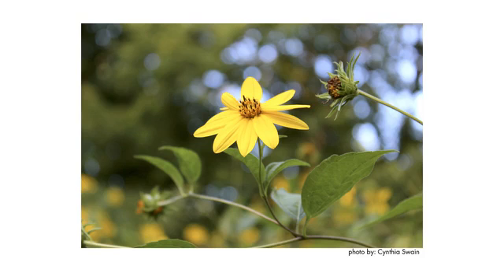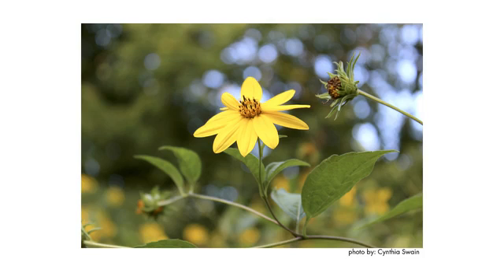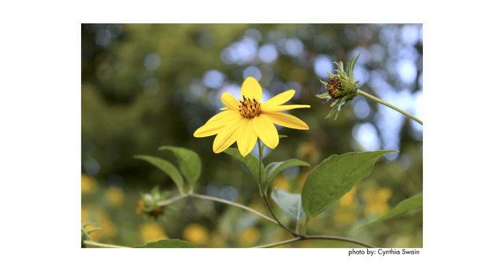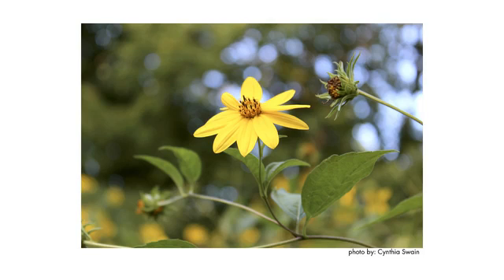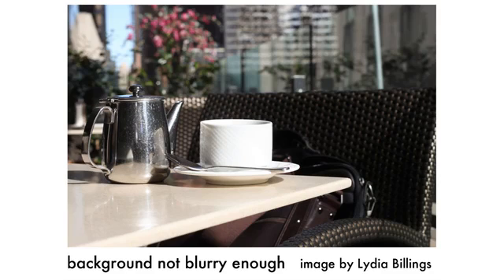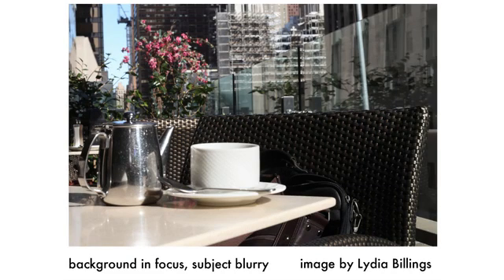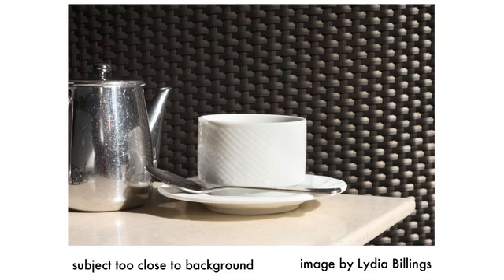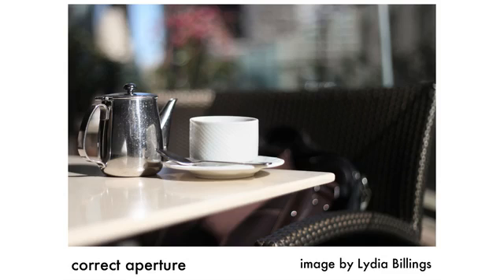How to Use Digital Camera - The Aperture Exercise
Simply put, aperture is a hole within a lens, through which light travels into the camera body. It is easier to understand the concept if you just think about our eyes. Every camera that we know of today is designed like human eyes. The cornea in our eyes is like the front element of a lens – it gathers all external light, then bends it and passes it to the iris. Depending on the amount of light, the iris can either expand or shrink, controlling the size of the pupil, which is a hole that lets the light pass further into the eye. The pupil is essentially what we refer to as aperture in photography. The amount of light that enters the retina (which works just like the camera sensor), is limited to the size of the pupil – the larger the pupil, the more light enters the retina.

So, the easiest way to remember aperture, is by associating it with your pupil. Large pupil size equals large aperture, while small pupil size equals small aperture.

The iris of the lens that controls the size (diameter) of the aperture is called “diaphragm” in optics. The sole purpose of the diaphragm is to block or stop all light, with the exception of the light that goes through the aperture. In photography, aperture is expressed in f-numbers (for example f/5.6). These f-numbers that are known as “f-stops” are a way of describing the size of the aperture, or how open or closed the aperture is. A smaller f-stop means a larger aperture, while a larger f-stop means a smaller aperture. Most people find this awkward, since we are used to having larger numbers represent larger values, but not in this case. For example, f/1.4 is larger than f/2.0 and much larger than f/8.0.

One important thing to remember here, the size of the aperture has a direct impact on the depth of field, which is the area of the image that appears sharp. A large f-number such as f/32, (which means a smaller aperture) will bring all foreground and background objects in focus, while a small f-number such as f/1.4 will isolate the foreground from the background by making the foreground objects sharp and the background blurry.

Credit to Udemy.